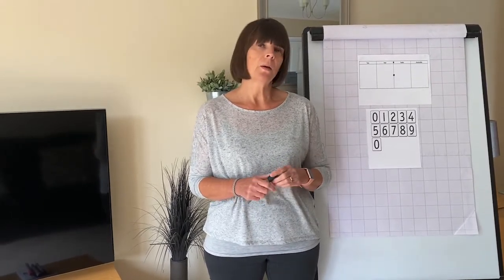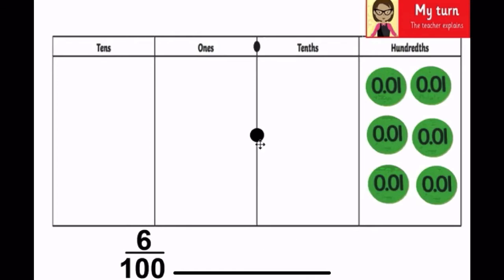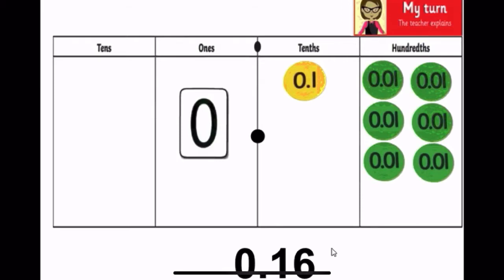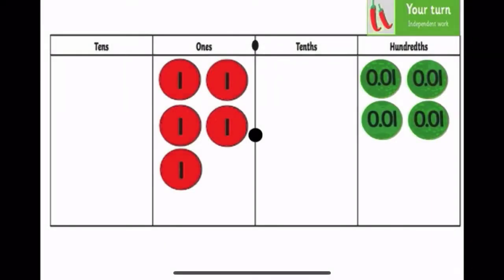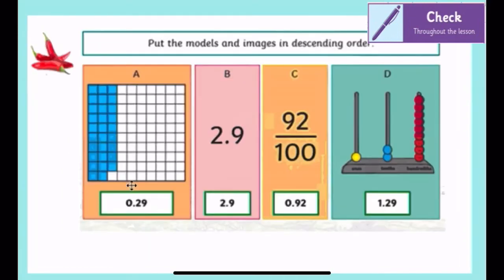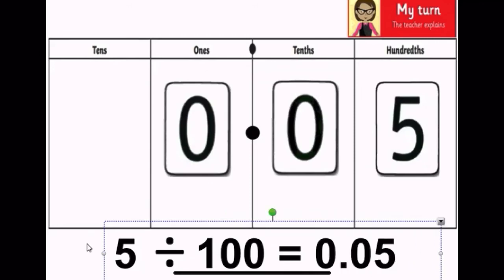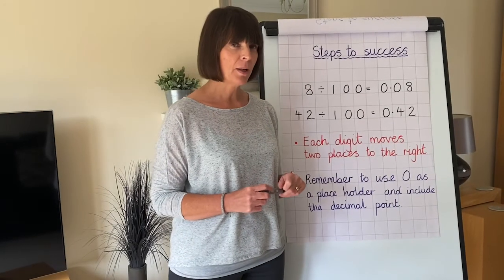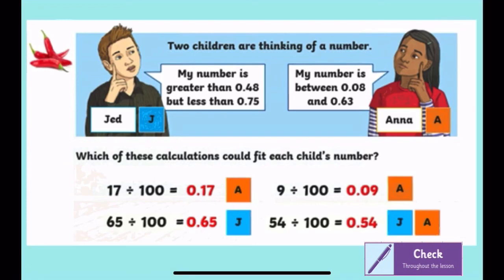Year 4 Maths: Hundredths as decimals and dividing by 100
Mrs Evans leads this week's Maths session on how to calculate hundredths and decimals and link this to dividing by 100.